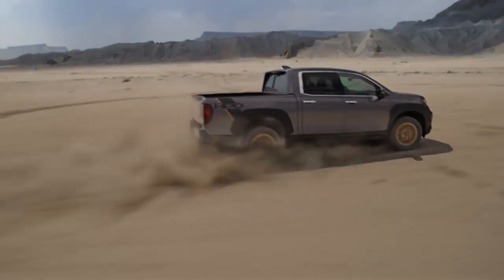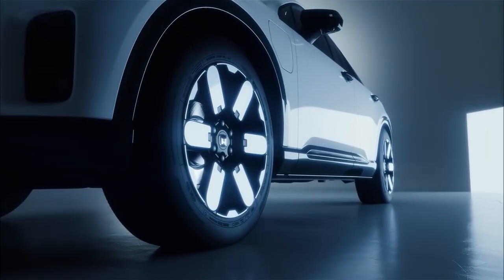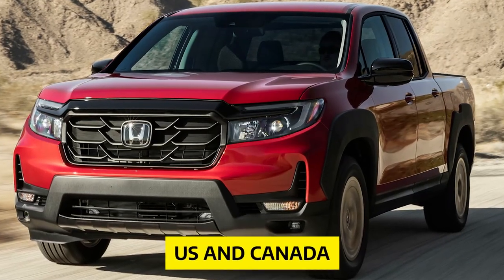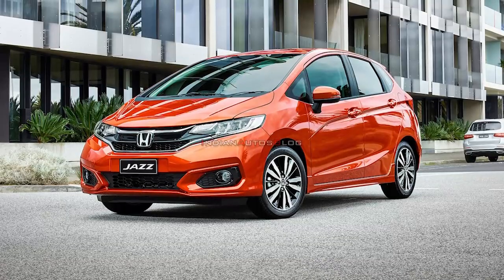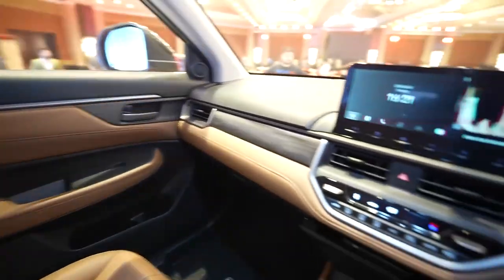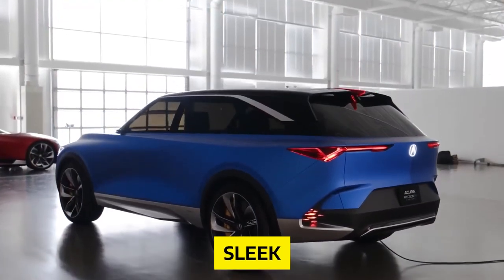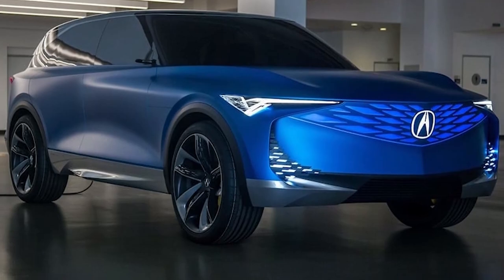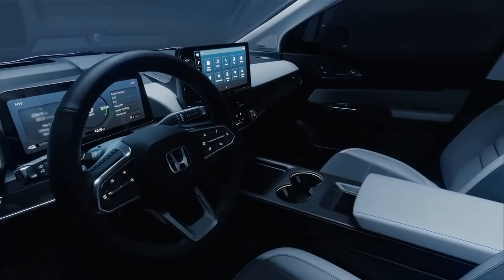5 AMAZING Cars HONDA Will Release in the Future!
Get ready to be blown away by the future of Honda's automotive brilliance! In this video, we unveil 5 AMAZING cars that Honda is gearing up to release. From cutting-edge electric vehicles to mind-boggling autonomous tech, these vehicles are set to redefine driving. Buckle up and join us on this thrilling ride into tomorrow's automotive marvels

If you have a 2018 to 2024 car that is having transmission, engine, electrical, brake, or any other type of car issue, you may be entitled to get all of your payments back and even a nice settlement.